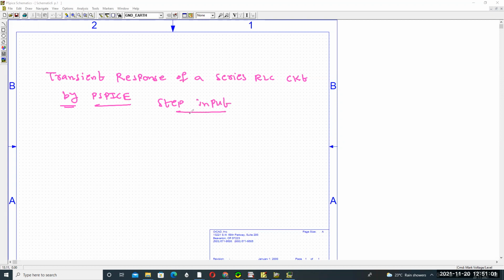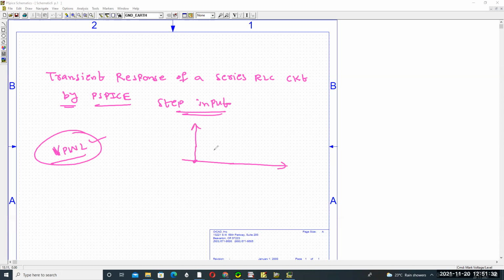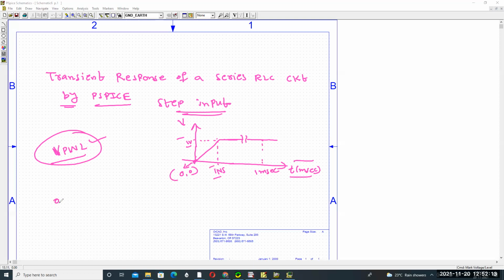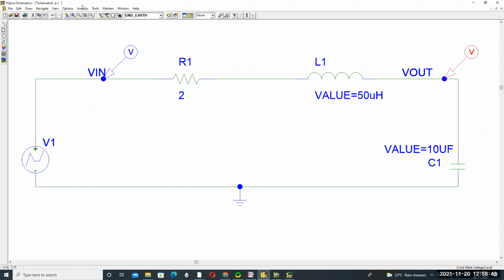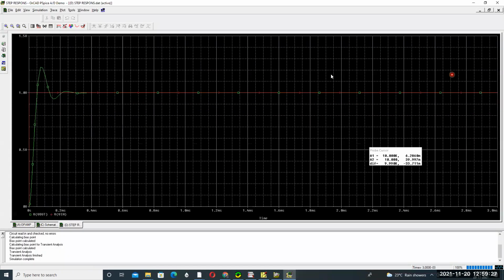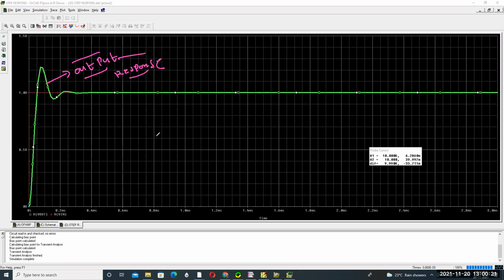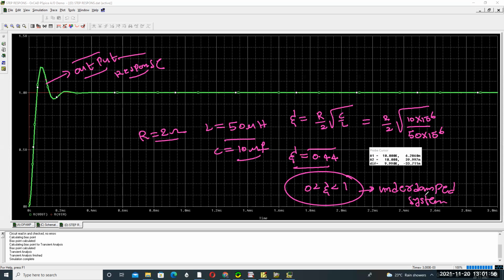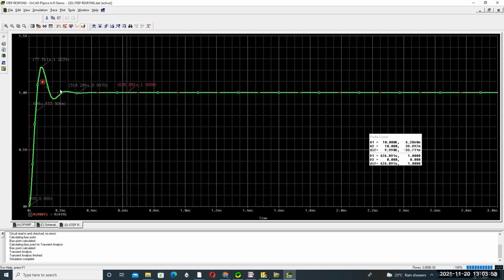EXP.NO#10-TRANSIENT RESPONSE OF SERIES RLC CIRCUIT FOR STEP INPUT BY PSPICE